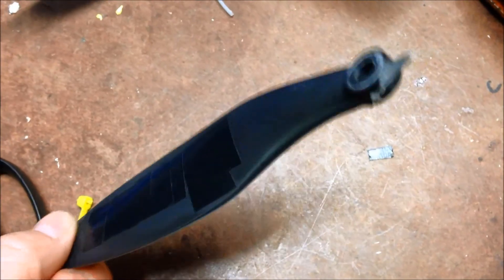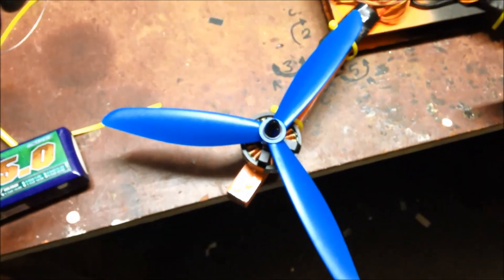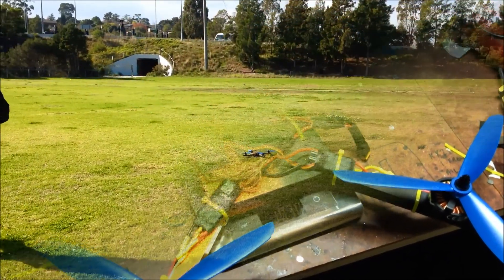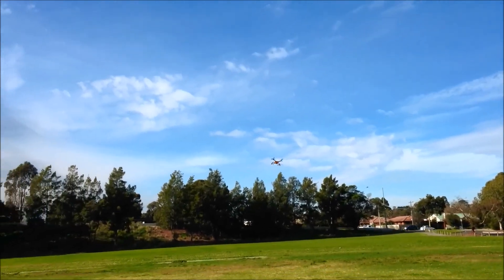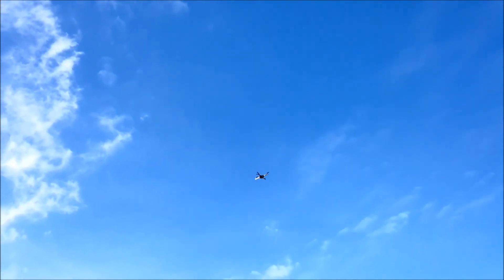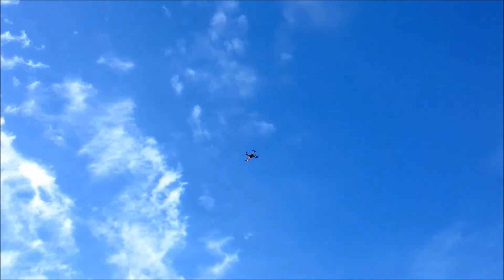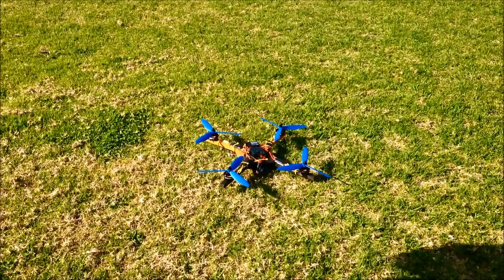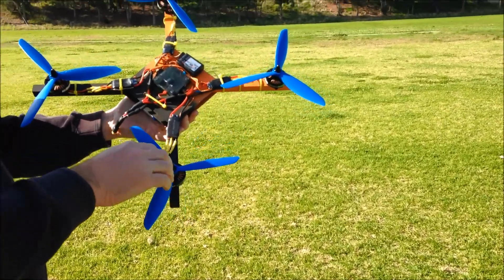Turnigy MultiStar Suicide 450 Quadcopter 30A ESC SimonK 690kV Motors KK2.1HC. First Full Flight.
After many ESC changes and disasterous crashes I finally have these ESCs and Motors sorted. Fly baby Fly.

MultiStar 30A ESC
MultiStar 690kV Motors
KK2.1HC Flight Controller with RC911 R4 Firmware
3A Turnigy 50C Lipo
Turnigy 9x Controller